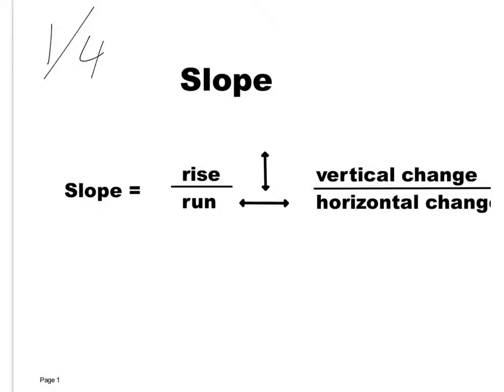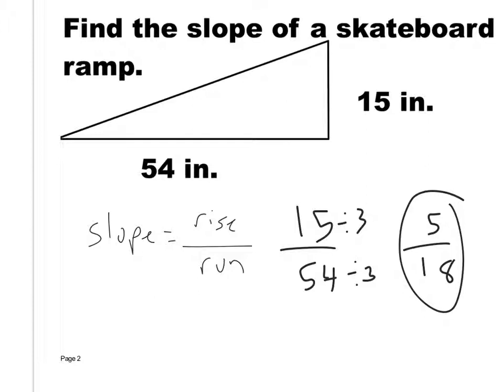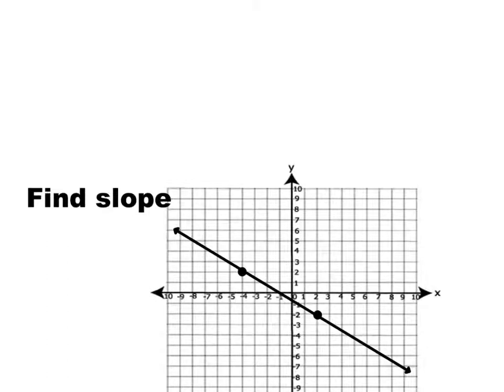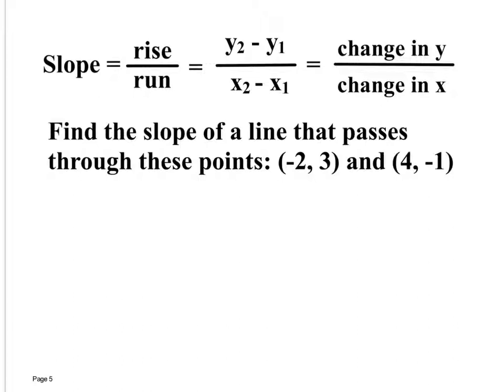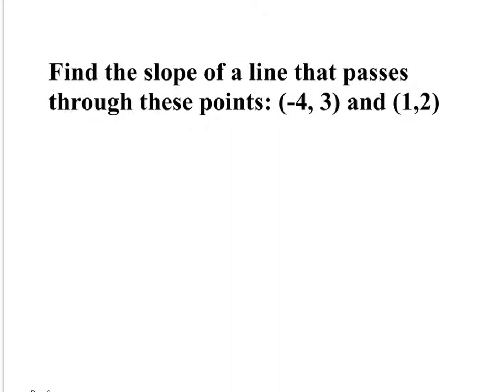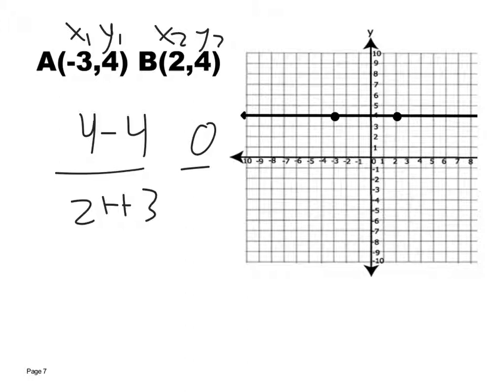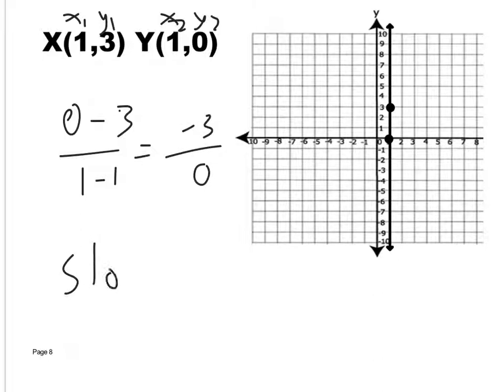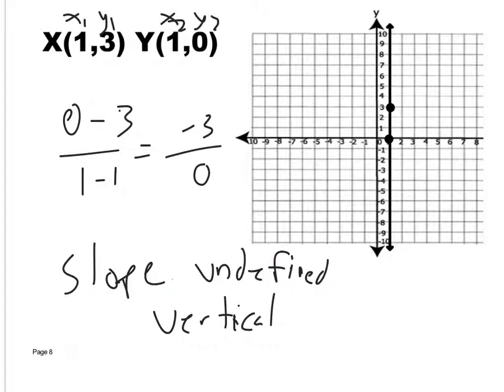Pre-Algebra Slope 1/4/2016